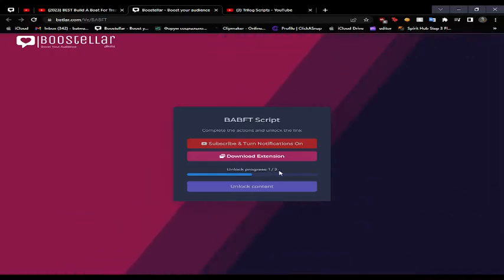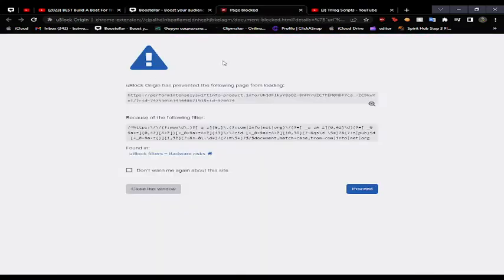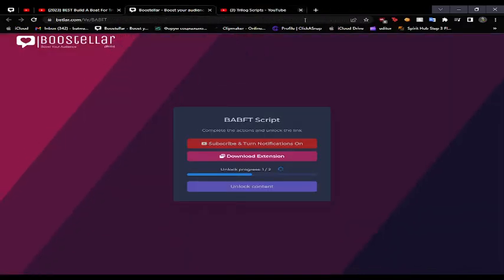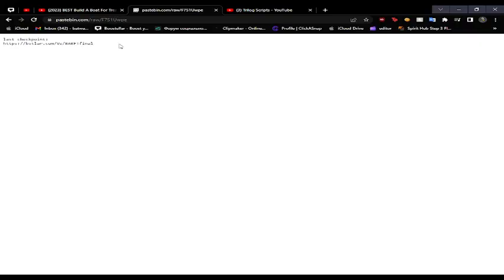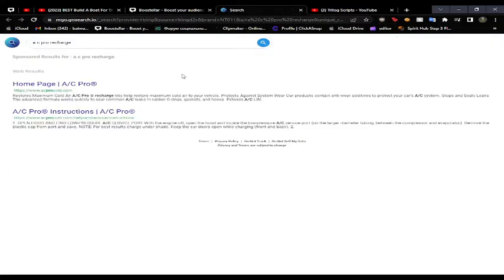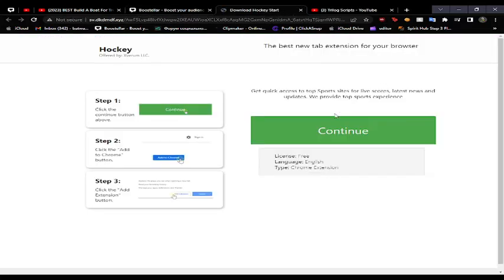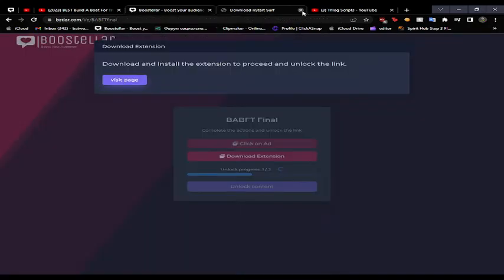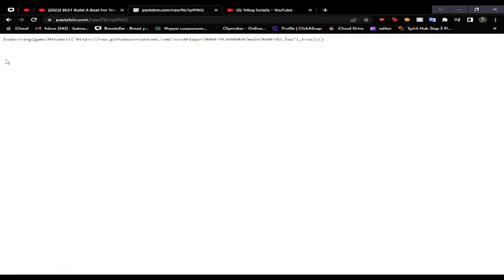[Tutorial] HOW TO GET THE SCRIPT - TrilogScripts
The website has POP-UP ADS. (CLOSE OR DELETE POP-UP!)
✅The correct path to get the Script is ''Boostellar''💯
💢(There will be ''NO DOWNLOAD'' at all.)💢

btw "Boostellar" may change in other ways.
You just don't download and close the popup.

Please observe and follow the steps in the video.